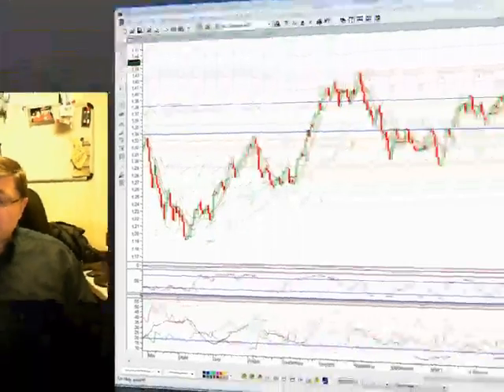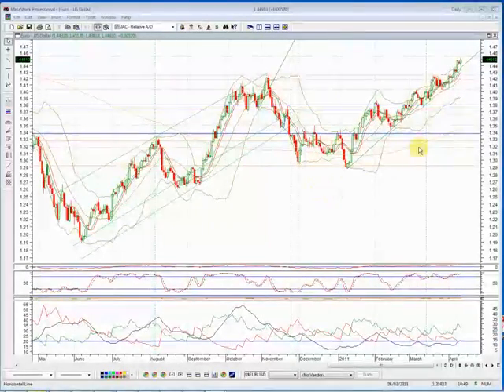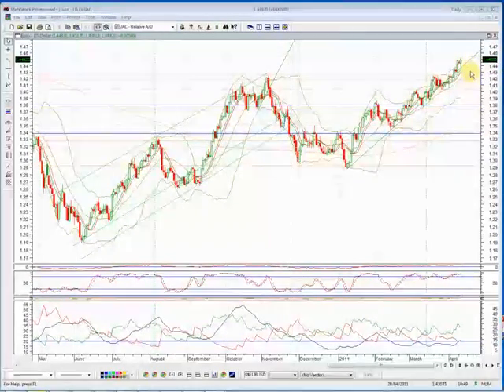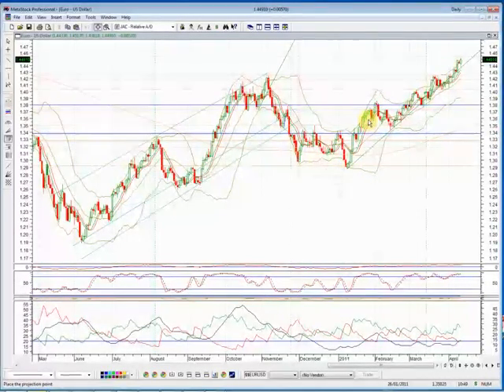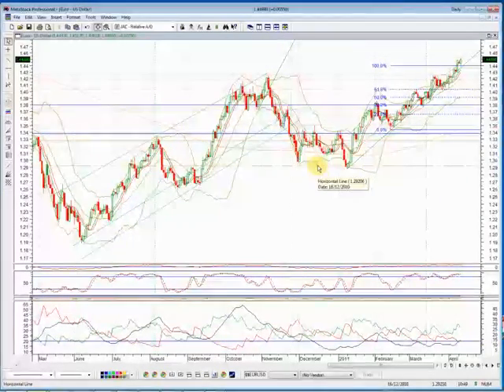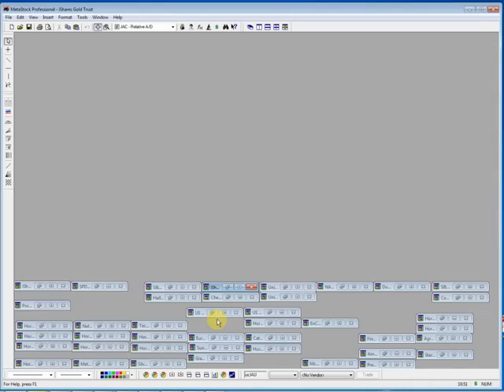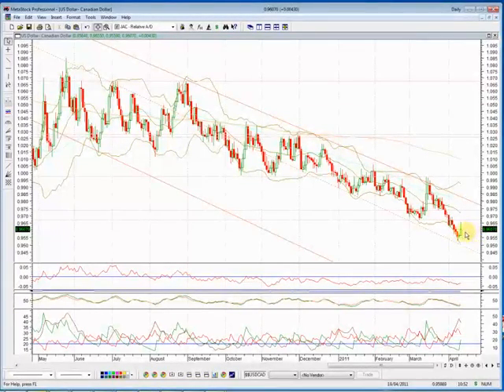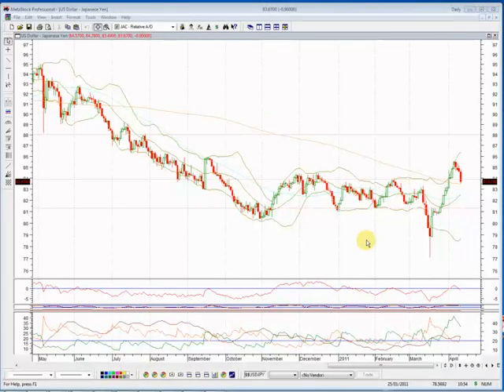Daily Analysis -- Currencies Market (FOREX) -- April 12, 2011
Daily FOREX analysis showing how Technical Analysis can help traders and investors evaluate the market conditions, interpret price movements and forecast future trends. During the presentation I talk about trading strategies and risk management.